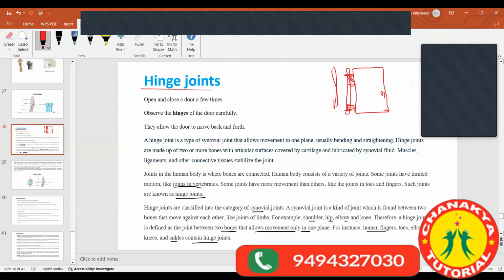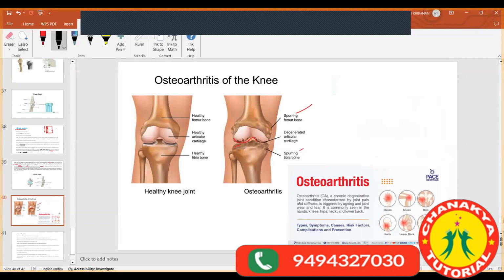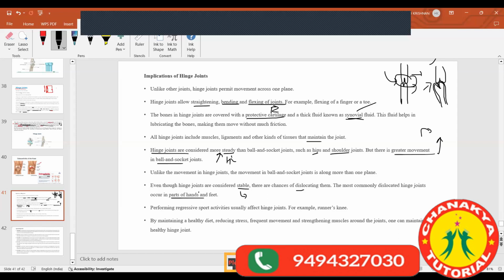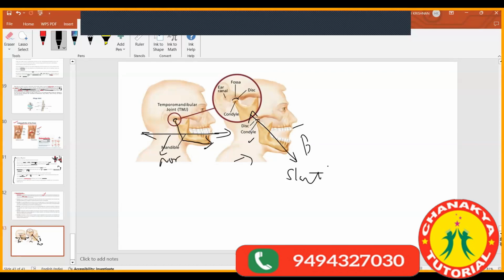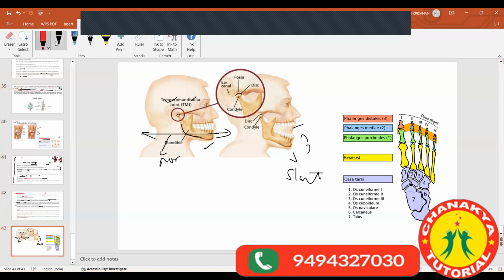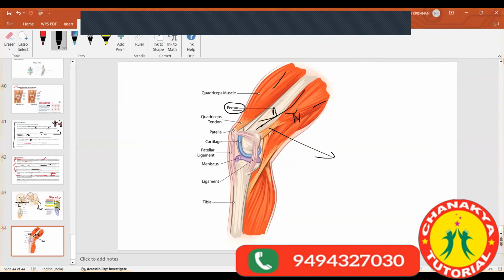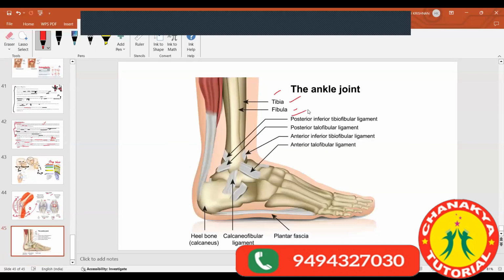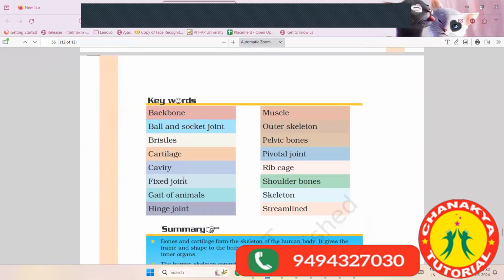Body movements L8